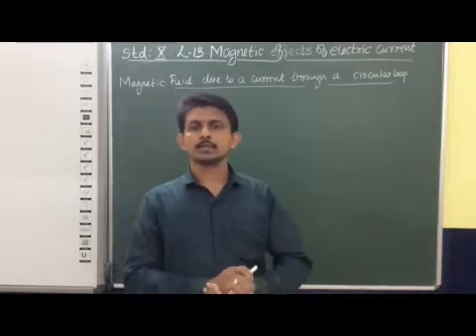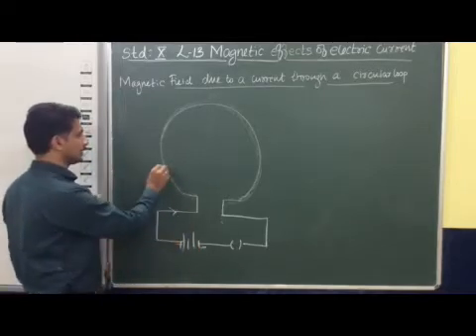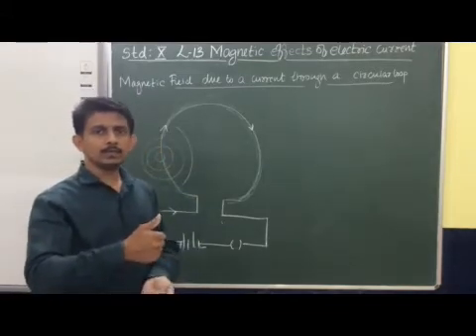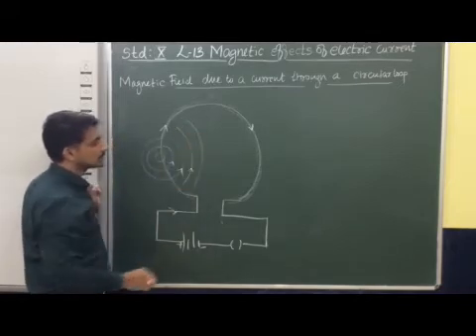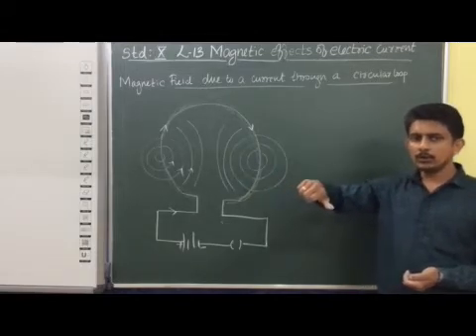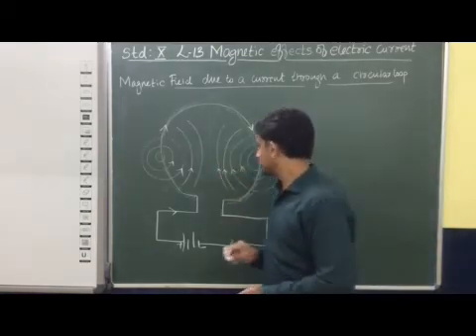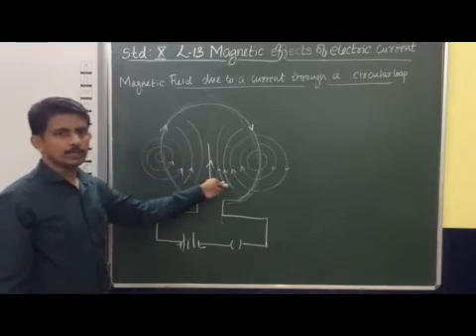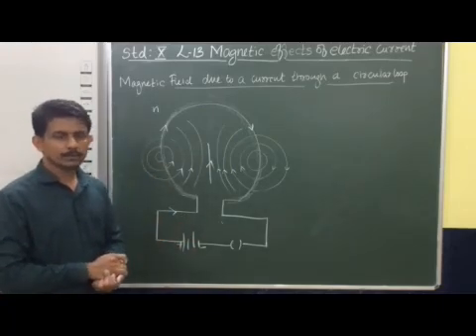X Physics Chapter 13 Magnetic Effects Part 4